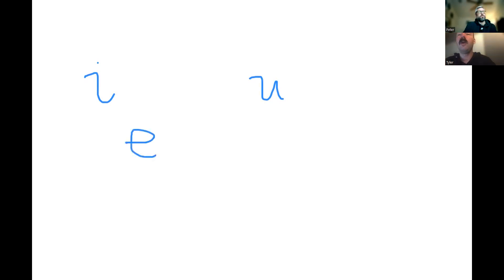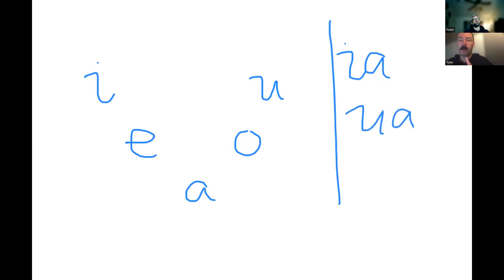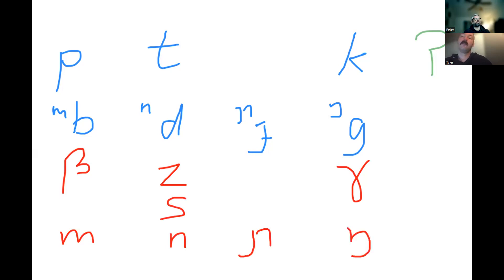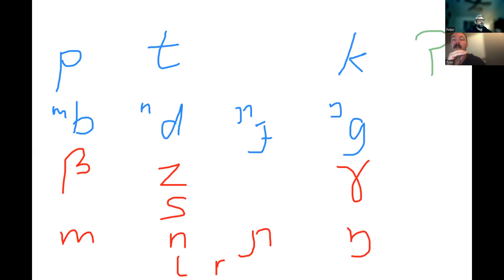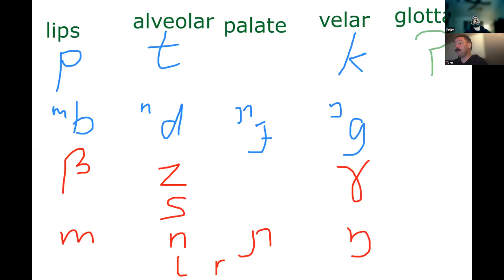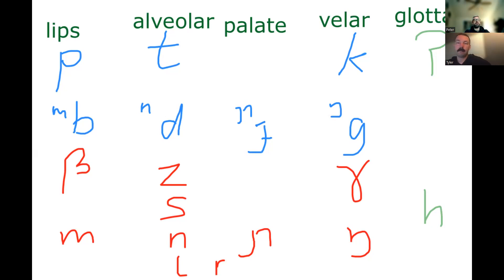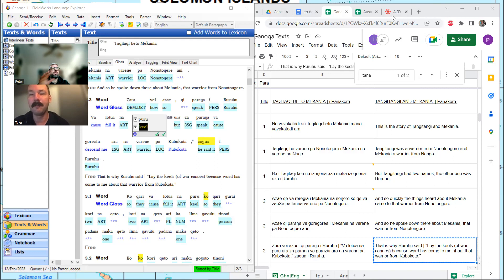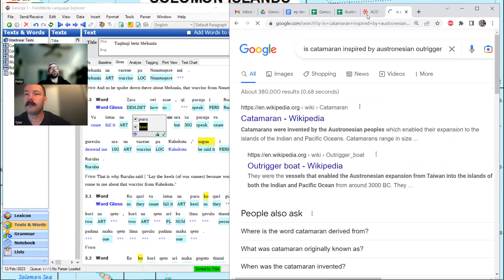Ganoqa 21: learning Ganoqa from Solomon Islands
Peter and Tyler continue learning about Ganoqa language from Solomon Islands, also called Kubokota or Ghanongga. They discuss what they think the phonemic inventory of Ganoqa might be based on the text that they have read so far. They continue entering words and phrases from the third story in the Ganoqa language book.